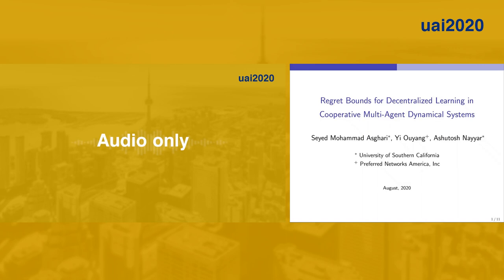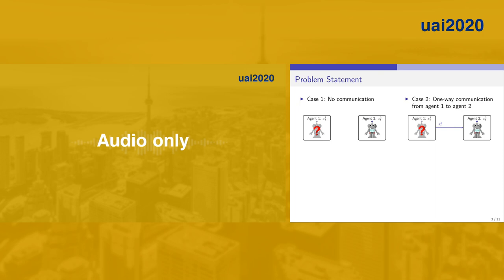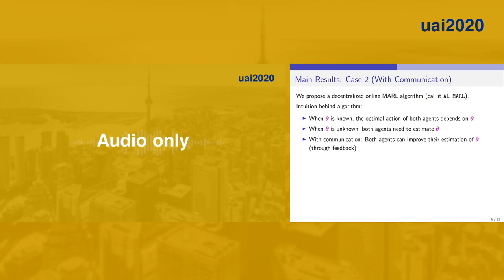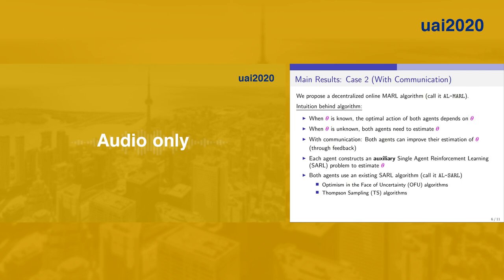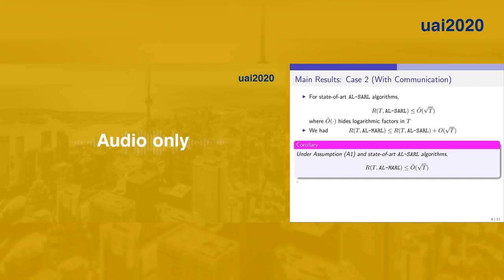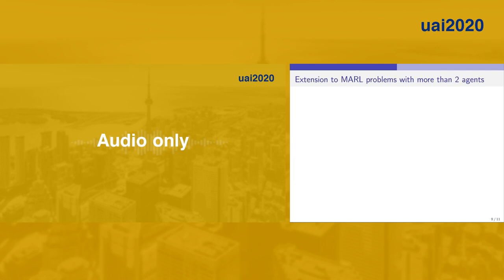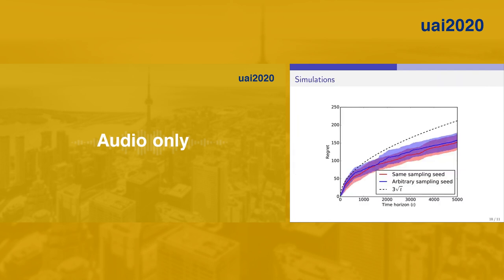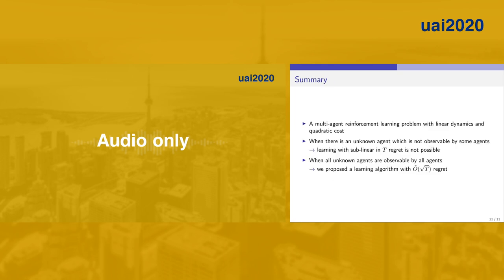Regret Bounds for Decentralized Learning in Cooperative Multi-Agent Dynamical Systems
Seyed Mohammad Asghari (University of Southern California)*; Yi Ouyang (Preferred Networks); Ashutosh Nayyar (University of Southern California)

Regret analysis is challenging in Multi-Agent Reinforcement Learning (MARL) primarily due to the dynamical environments and the decentralized information among agents. We attempt to solve this challenge in the context of decentralized learning in multi-agent linear-quadratic (LQ) dynamical systems. We begin with a simple setup consisting of two agents and two dynamically decoupled stochastic linear systems, each system controlled by an agent. The systems are coupled through a quadratic cost function. When both systems' dynamics are unknown and there is no communication among the agents, we show that no learning policy can generate sub-linear in $T$ regret, where $T$ is the time horizon. When only one system's dynamics are unknown and there is one-directional communication from the agent controlling the unknown system to the other agent, we propose a MARL algorithm based on the construction of an auxiliary single-agent LQ problem. The auxiliary single-agent problem in the proposed MARL algorithm serves as an implicit coordination mechanism among the two learning agents. This allows the agents to achieve a regret within $O(\sqrt{T})$ of the regret of the auxiliary single-agent problem. Consequently, using existing results for single-agent LQ regret, our algorithm provides a $\tilde{O}(\sqrt{T})$ regret bound. (Here $\tilde{O}(\cdot)$ hides constants and logarithmic factors). Our numerical experiments indicate that this bound is matched in practice. From the two-agent problem, we extend our results to multi-agent LQ systems with certain communication patterns which appear in vehicle platoon control."